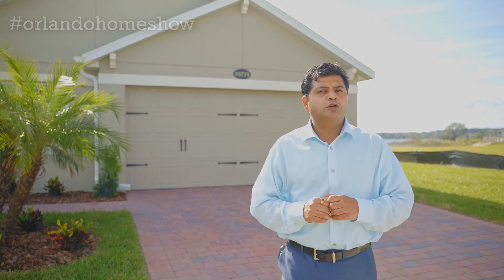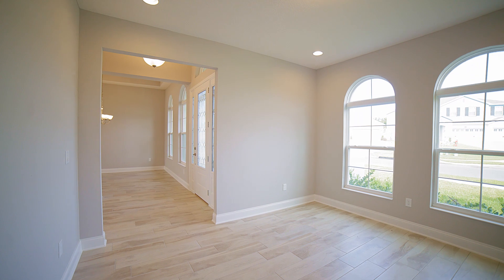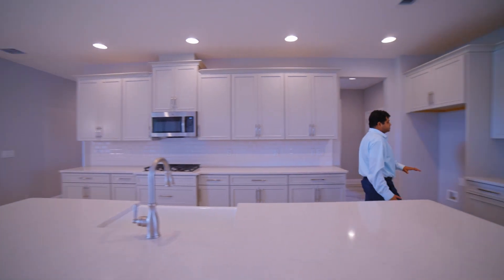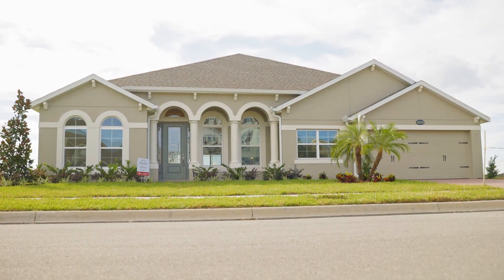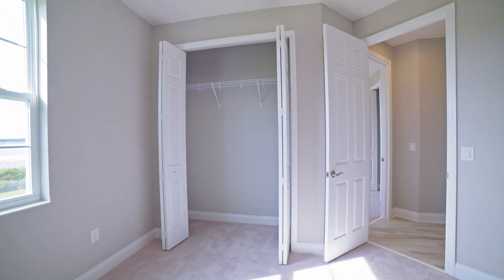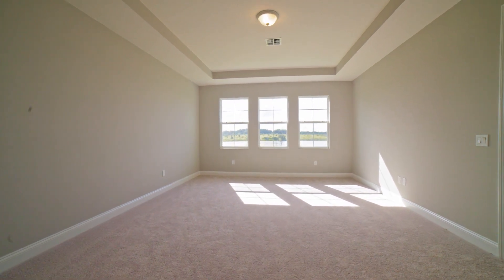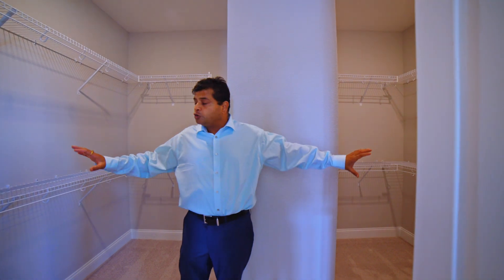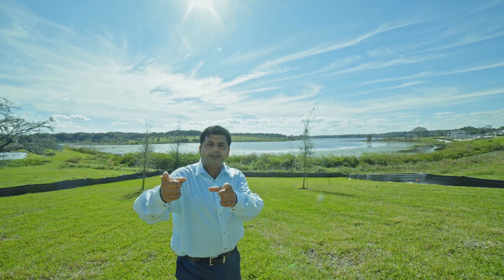Winter Garden Waterfront Home I Brookhaven Floor Plan | Move to Orlando Sanctuary at Twin Waters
MI Brookhaven Model Just Reduced
4 Bedrooms, 3 Bathroom, Den/LR Single Story Home
3032 Sq Ft , A Plus Plus Schools
2 Car Garage With 3rd Car Bay
On the Big Lake Lot, Dock Can Be Built On This Lot.
Community Pool, 5 Acre recreational Area Park
Boating , Water Skiing, Fishing Piers & Sunset views

Google Reviews

 Search All Brand New Lake Mary &  Heathrow Florida Homes

Winter Garden, Moving to Orlando, Moving to Disney,Orlando Home Finders,Mark HidePaul Baker,M/I Homes,MI Homes,TwinwatersTwin WatersOne StoryLakefront,Four Bedroom,Big Yard,InventoryReady now
Winter Garden,Moving to Orlando,Moving to Disney,One Story,Mattamy Homes,Amy Kidwell,Inventory Home,Ready Now,Four Bedroom,video tour,home tour,real estate,florida,